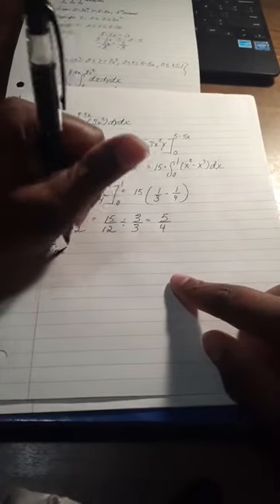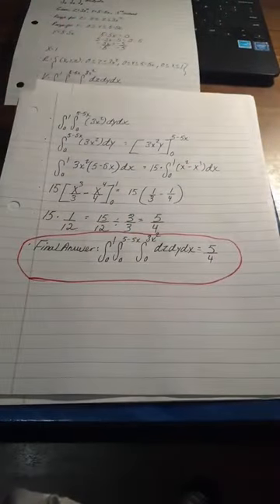Multivariable Calculus- Triple Integrals- Use a Triple Integral to find the volume of the solid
Use a Triple Integral to find the Volume of the solid bounded by the two graphs of the given equations